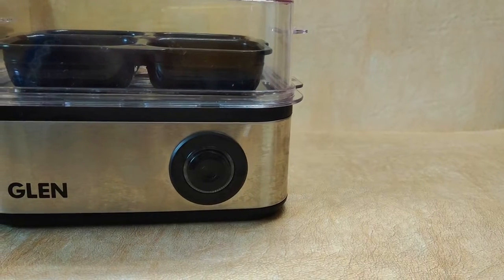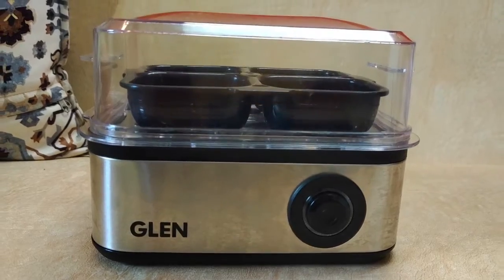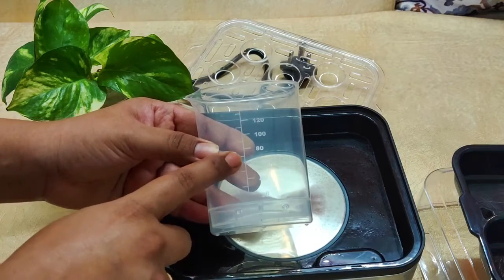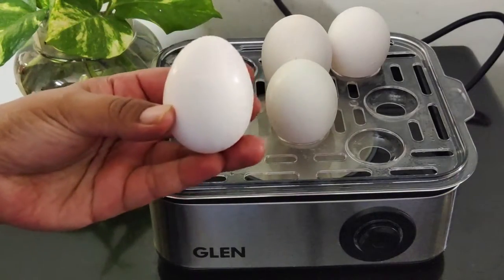Glen Egg Boiler Review & Demonstration||Why we need an egg boiler??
This is a 500 watt egg boiler,in this video I will share true review and its demonstration.